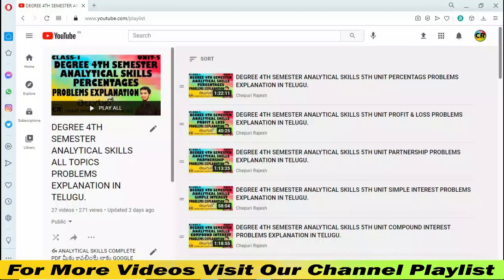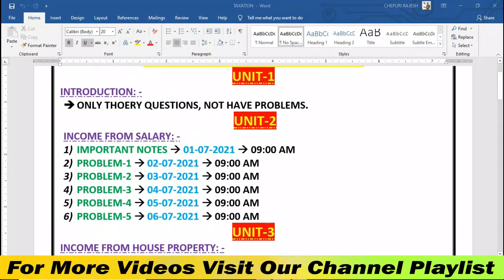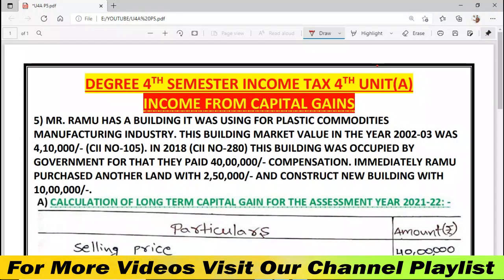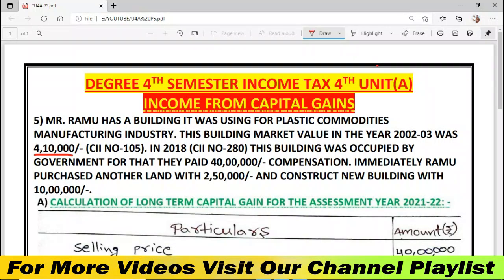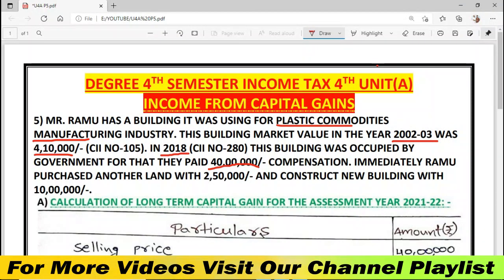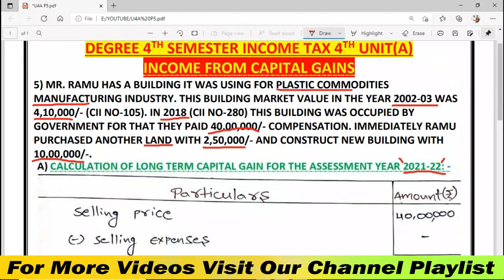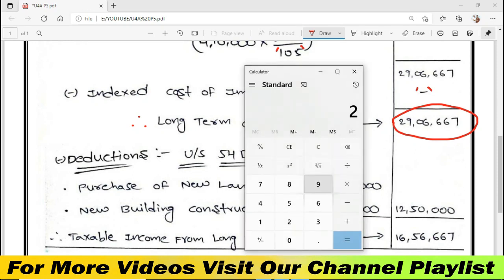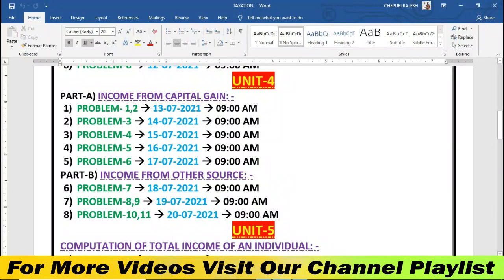DEGREE 4TH & 5TH SEMESTERS INCOME TAX INCOME FROM CAPITAL GAINS PROBLEM-5 EXPLANATION IN TELUGU.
కొన్ని సమస్యల వల్ల మీకు ఈ PDF ఉచితముగా ఇవ్వలేకపోతున్న అందుకని మీకు ఈ COMPLETE PDF కావాలంటే నాకు GOOGLE PAY OR PHONEPE ద్వారా నాకు 25/- పంపిచండి. అప్పుడు మీకు WHATSAPP లో DOWNLOAD LINK SEND చేస్తాను.
MY NUMBER 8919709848 FOR GOOGLE PAY, PHONEPE AND WHATSAPP.